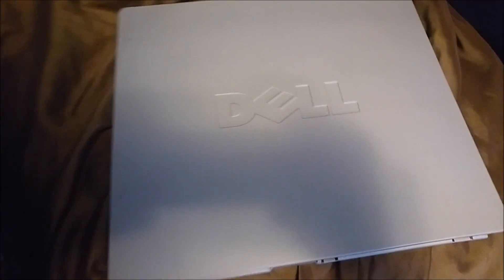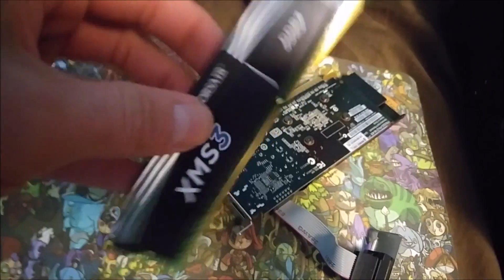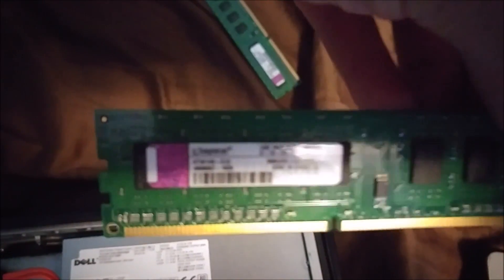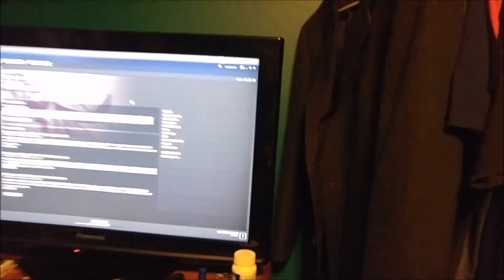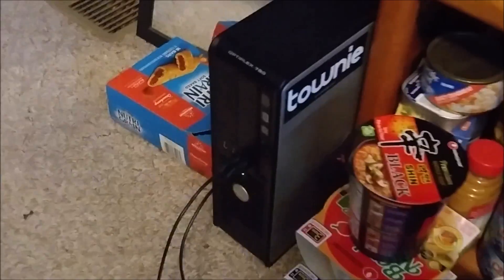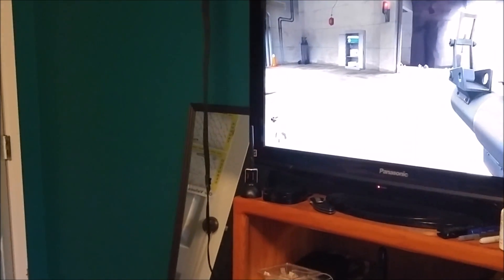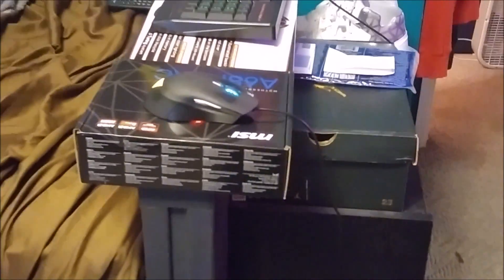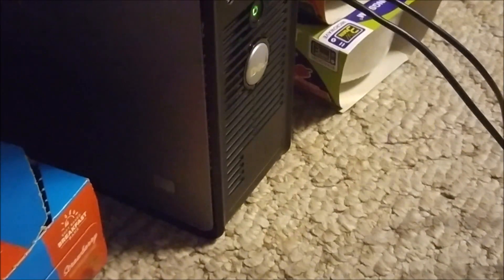$200 Linux Gaming PC Build! Dell Optiplex 780 (Team Fortress 2, War Thunder, Dota 2)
Can a $200 pc game on linux?
Intro/Outro Music:
Starlyte & Krale - Artemis
Jim Yosef - New Beginning